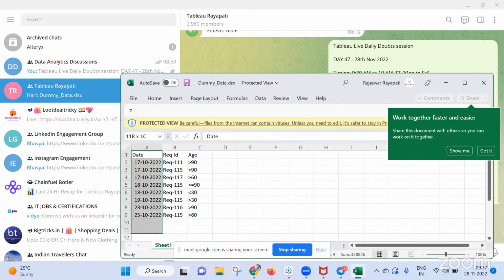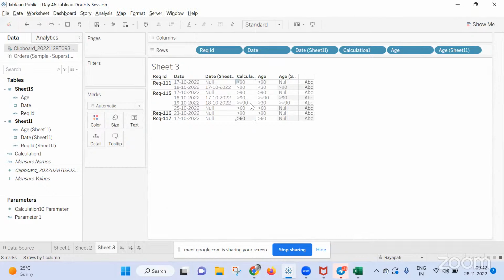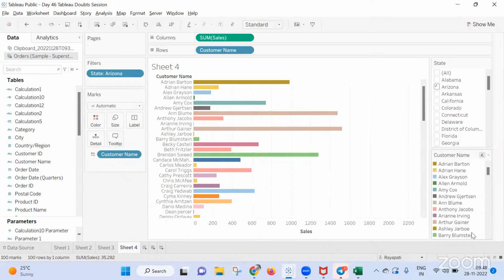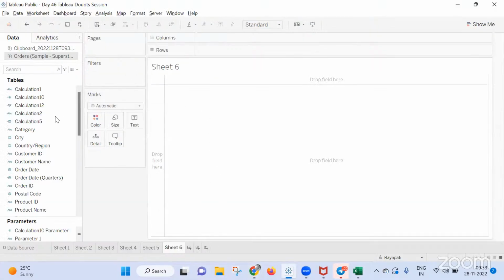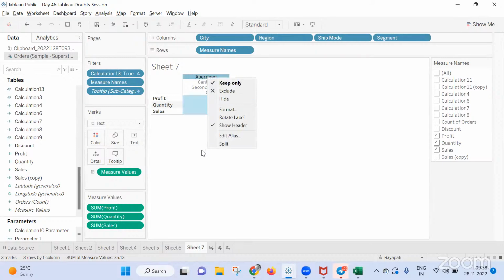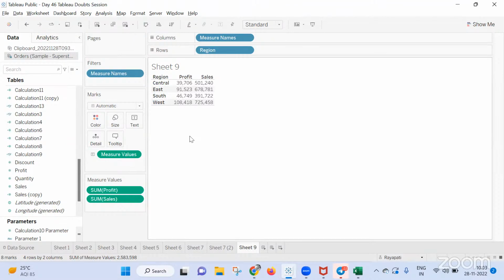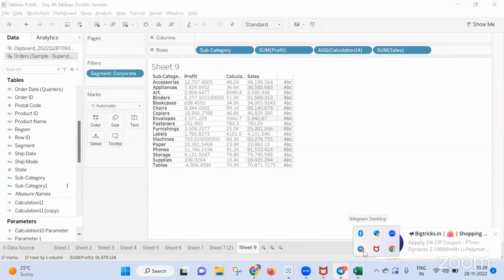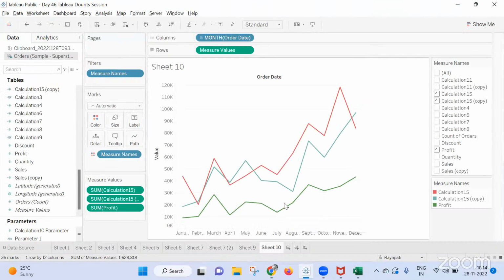Day 47 Tableau Doubts Session | Self Join | viz in Tooltip | Prep | Color Legends | Date Calcs